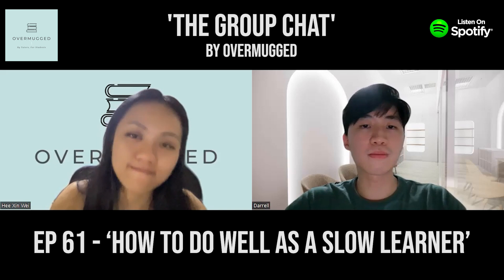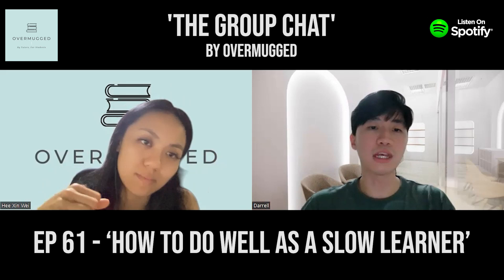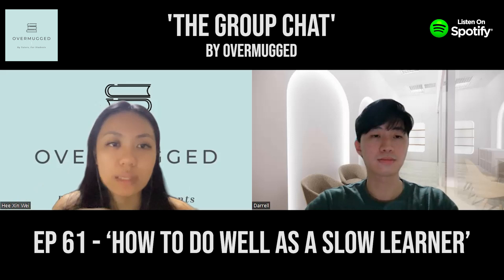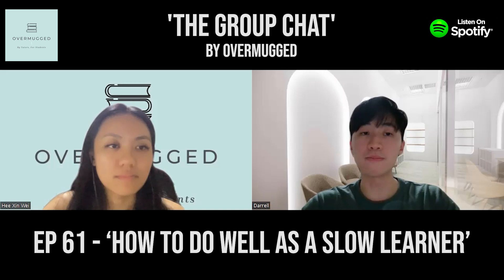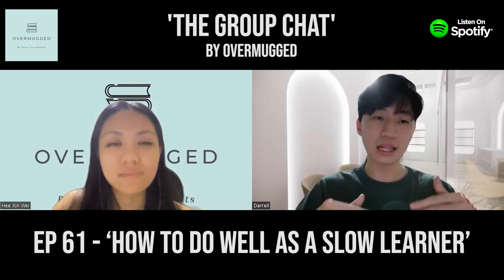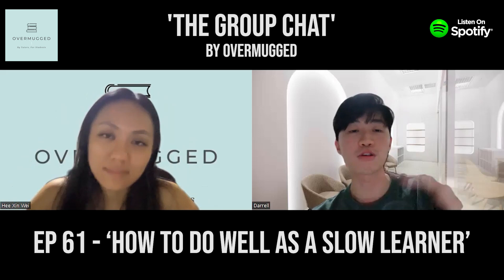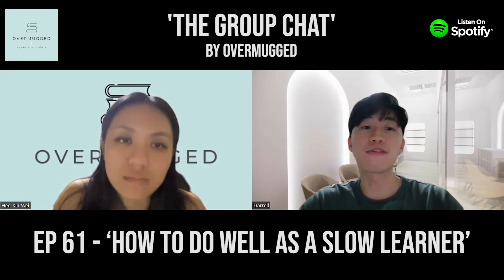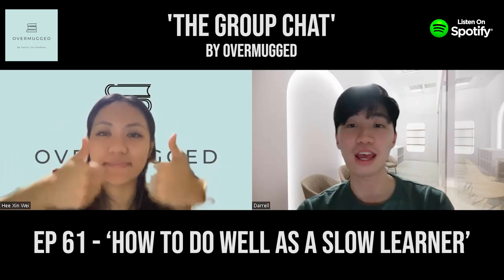[The Group Chat] Ep 61 - 'How to do well as a slow learner'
Find yourself not keeping up well in class and unable to follow the fast pace teaching?

Join us in this week's podcast as we discuss the various approach slower learners can pick up and how they can use different learning techniques to accelerate their progress.

We also shared some insights from our own teaching experiences on how slower learners can turn their learning style into an advantage!

You can also join our telegram channels where you will get the latest updates and exclusive notes!